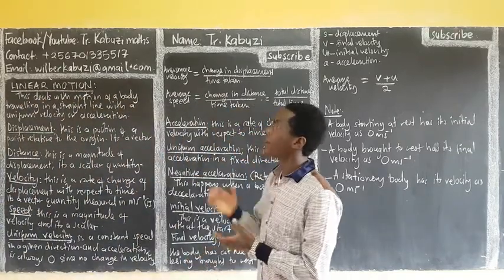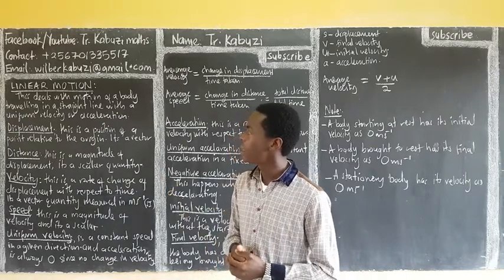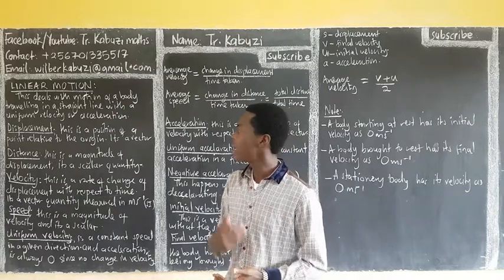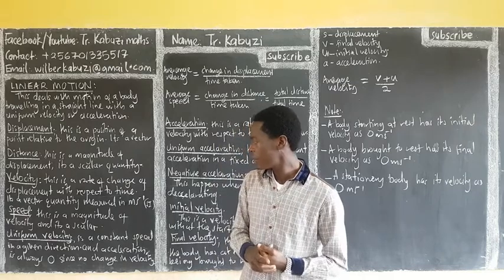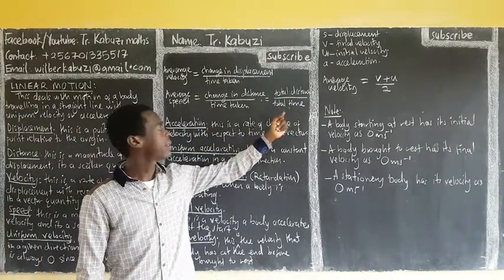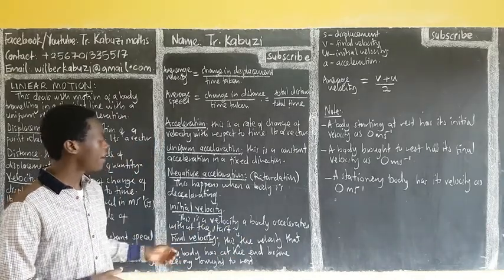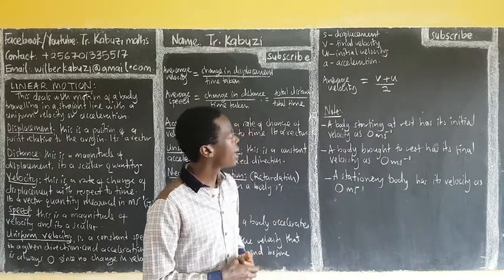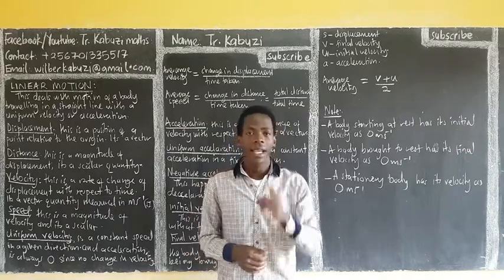Linear motions: common definitions............africastruggle.